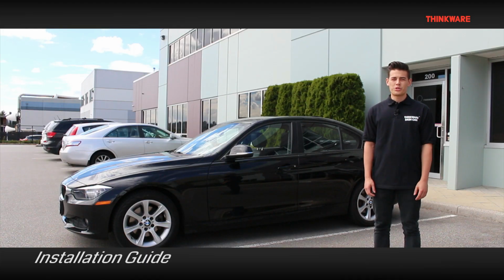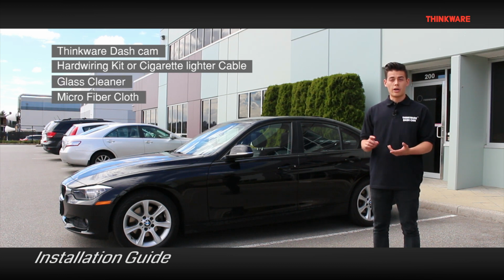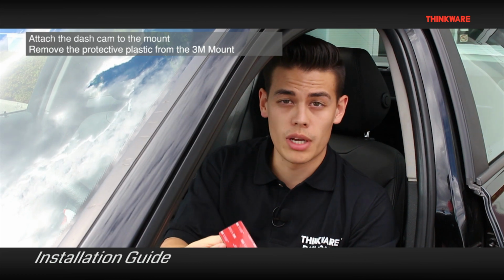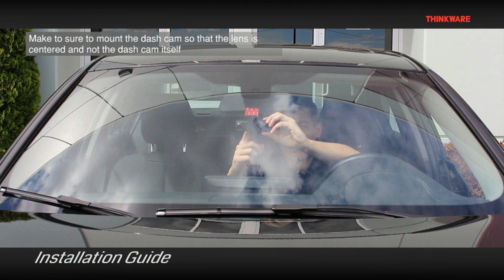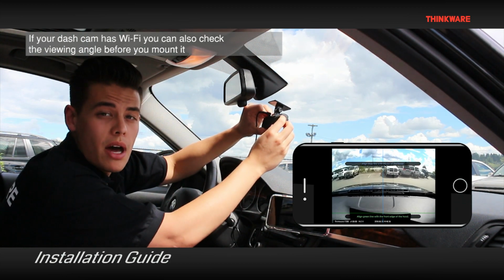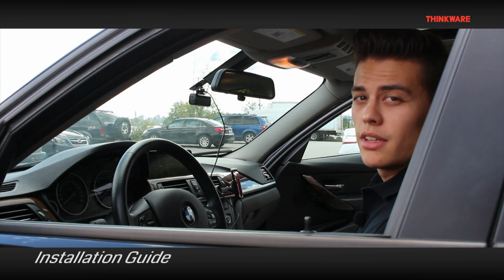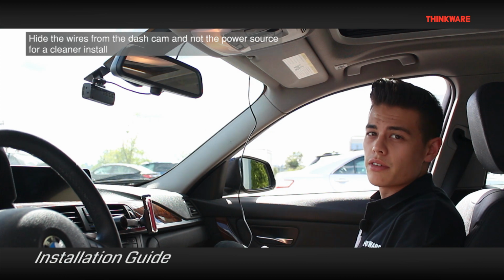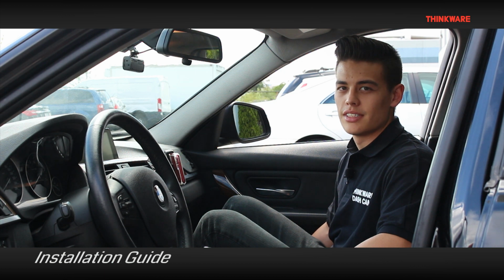How to Install a Dash Cam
Installing a Thinkware Dash Cam is quick and easy!